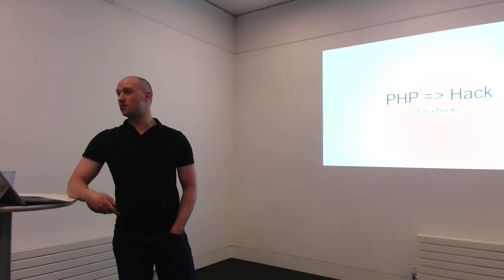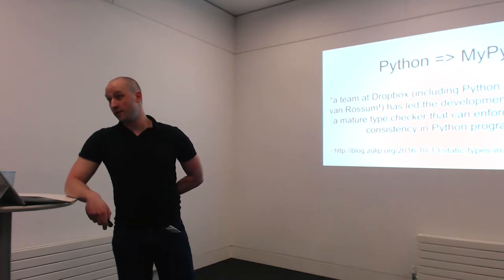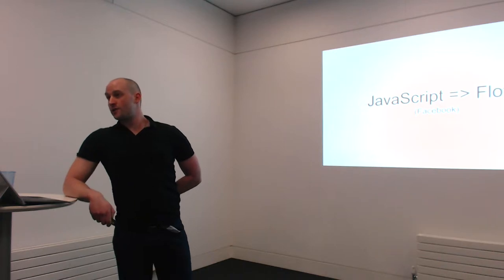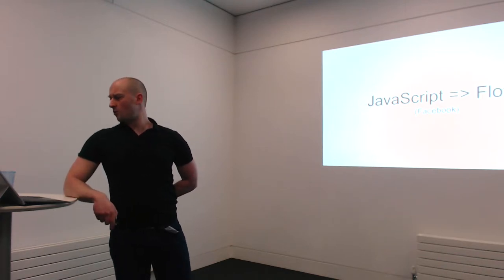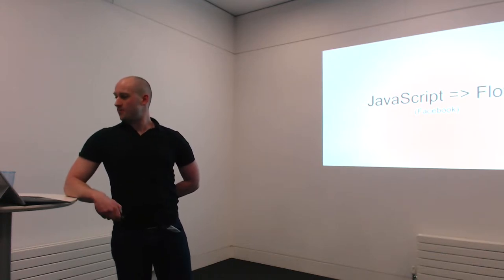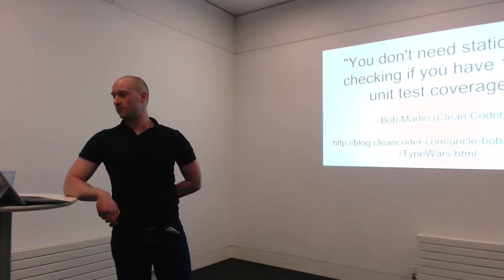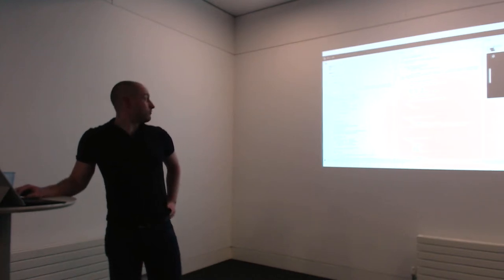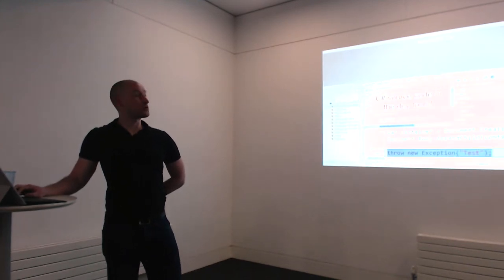Momentum Dev Meetup - January 2018 - Dan Roberts - Bridge.Net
Dan Roberts talks to us about utilising Bridge.Net to allow developers to write web based client applications in C# which is then ran as JavaScript in the browser.

Note:
We are aware the current recording setup isn't ideal and are looking at improving the audio and video quality at the next meetup.